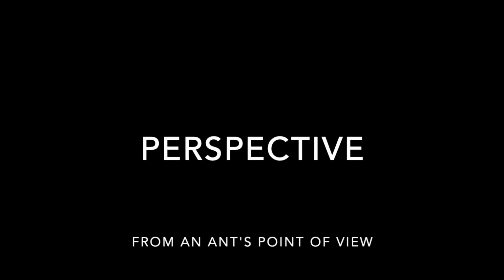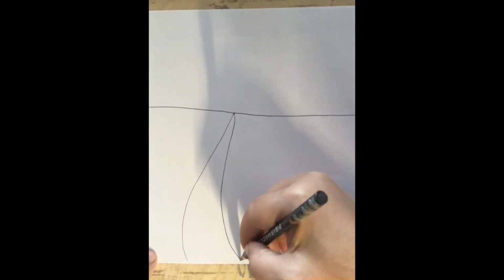Perspective from an Ant's point of view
a simple step by step guided draw with me from the perspective of an ant.